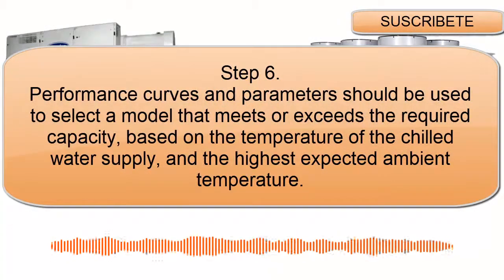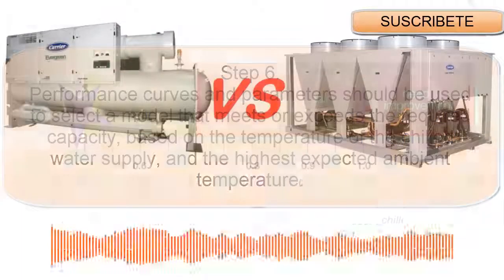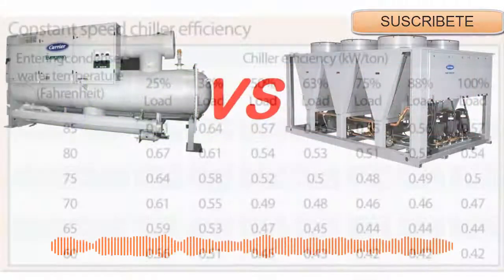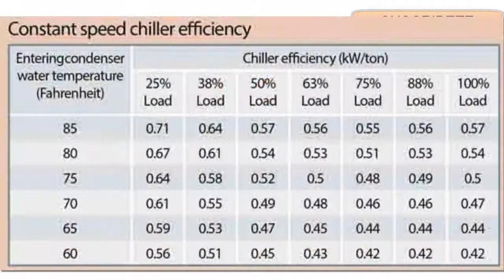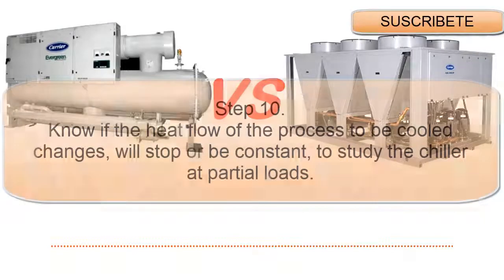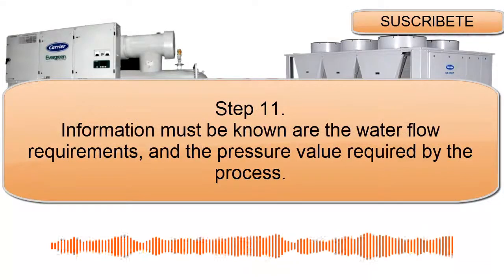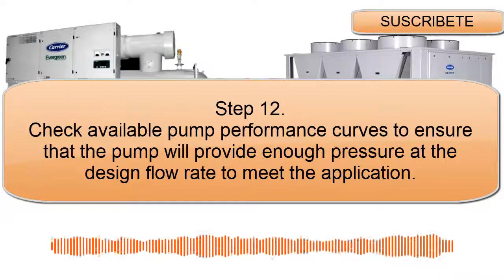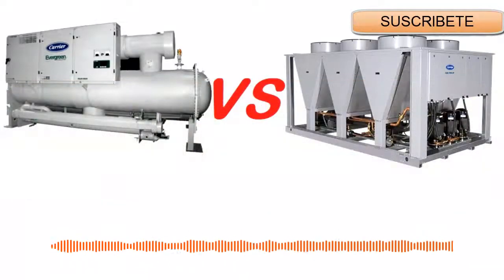Choose the correct chiller for an industrial refrigeration installation.